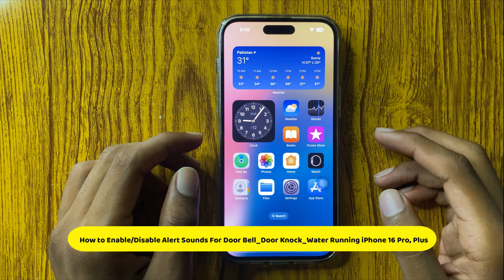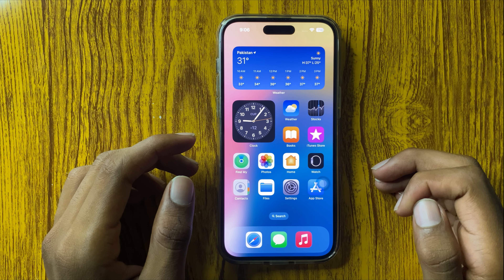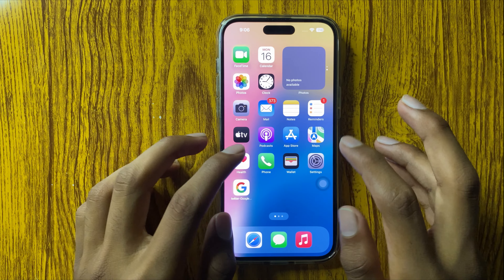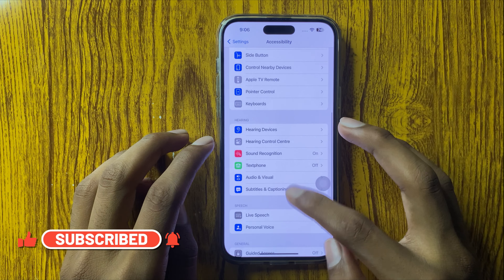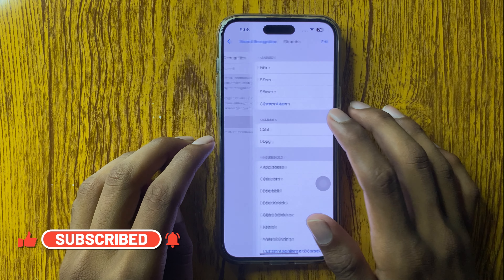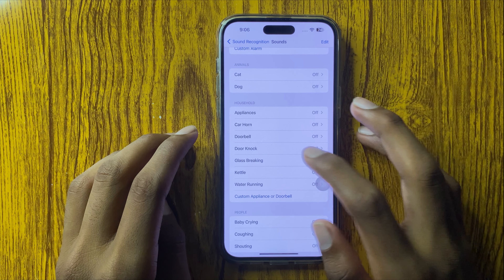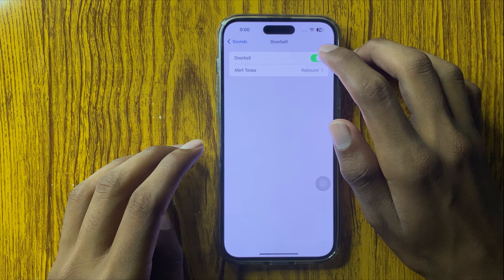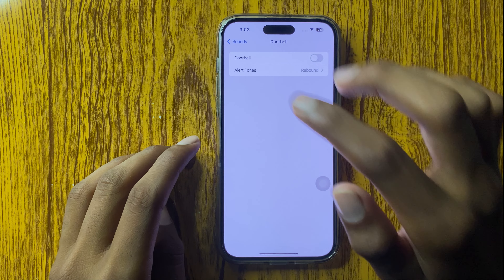How to Enable/Disable Alert Sounds For Door Bell / Door Knock / Water Running iPhone 16 Pro, Plus